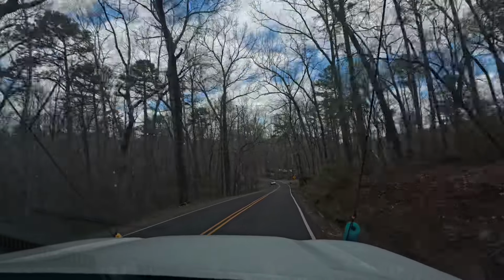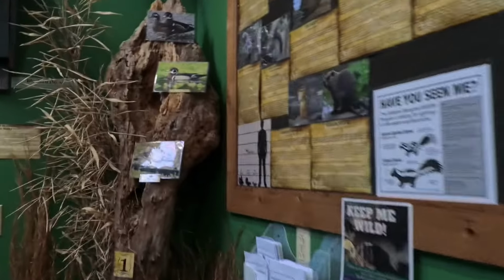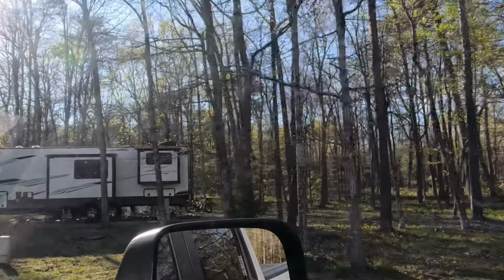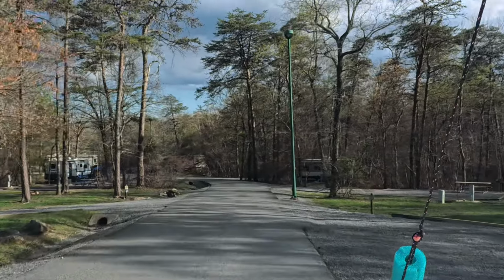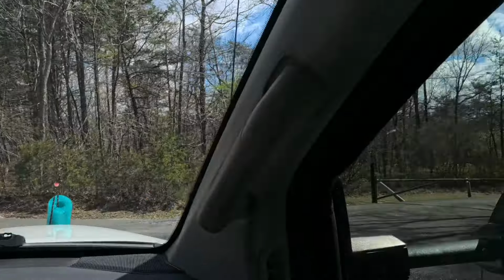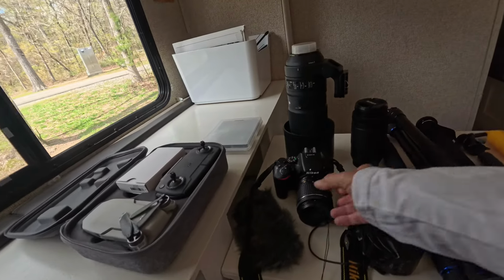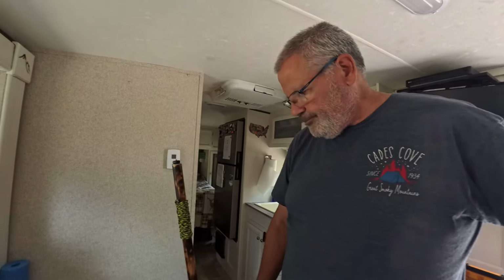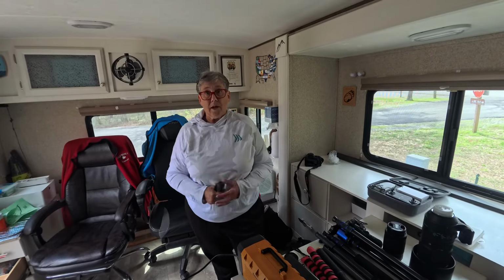Unexpected Surprise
We Stay all night at Desoto Alabama State Park campground and visit the area.  There are plenty of things to do and see including Little River Canyon National Preserve, Little River Canyon falls and Desoto falls.